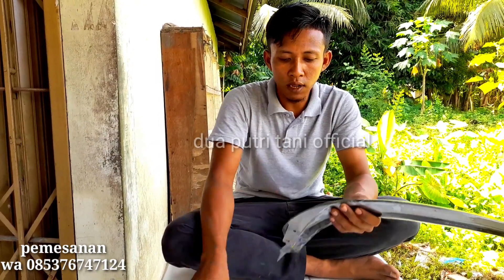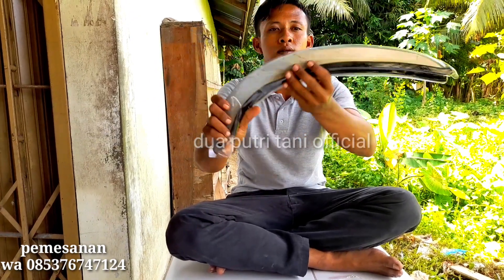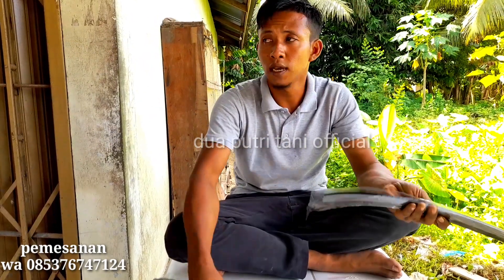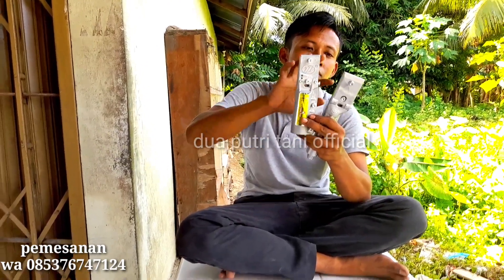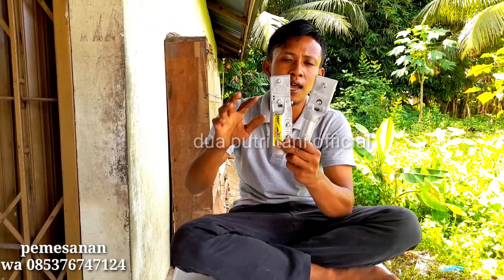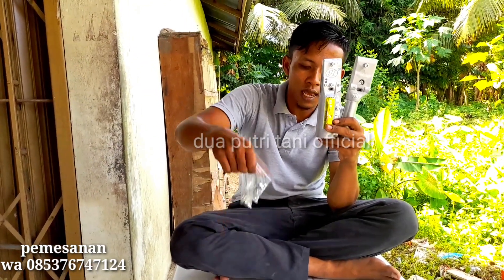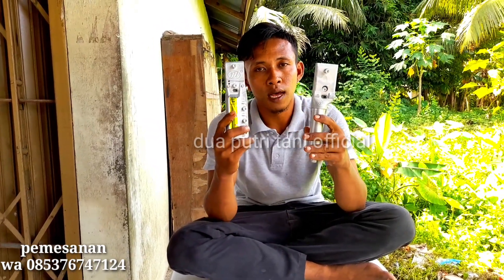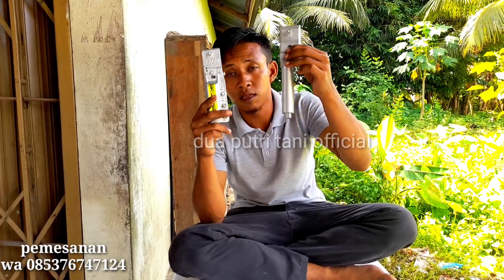ini perbedaan egrek /sabit camel king cap 111 dengan king 411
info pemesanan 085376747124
shopee.co.id/duaputritani
lazada dua putri tani